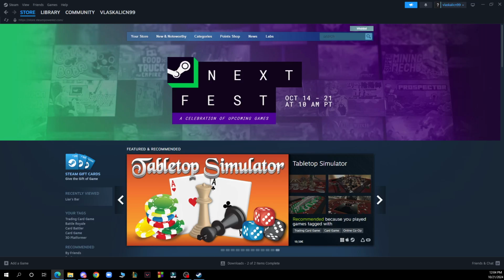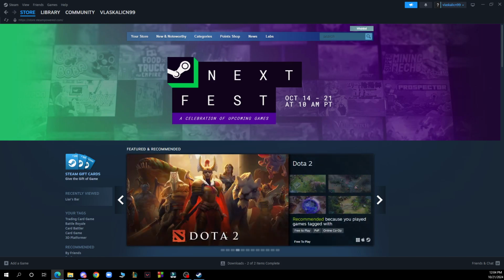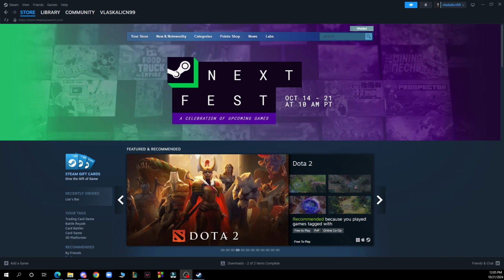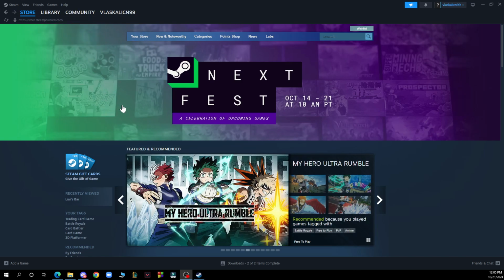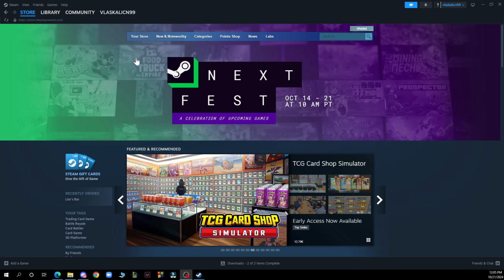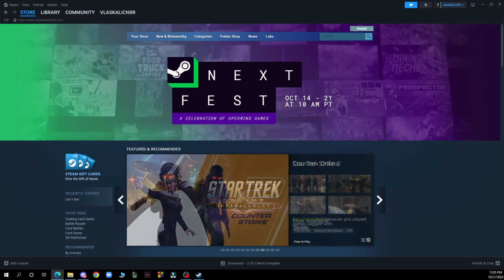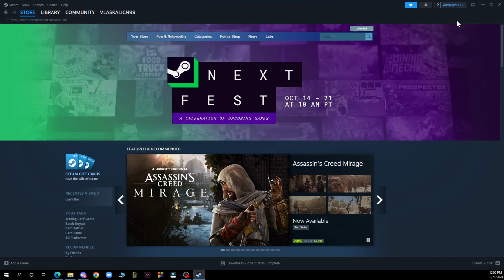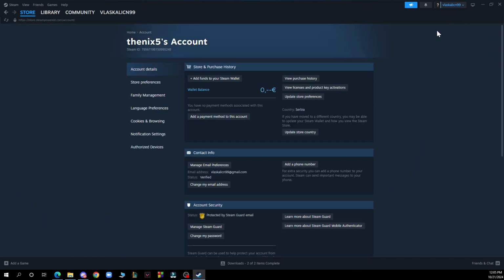How to Add Funds to Steam Wallet (Easiest Way)​​​​​​​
In this video I will show you How to Add Funds to Steam Wallet. It would be good if you watch the video until the end so that you don't miss important steps.